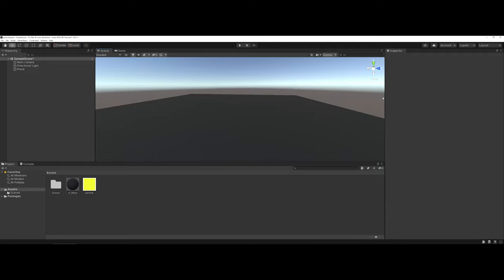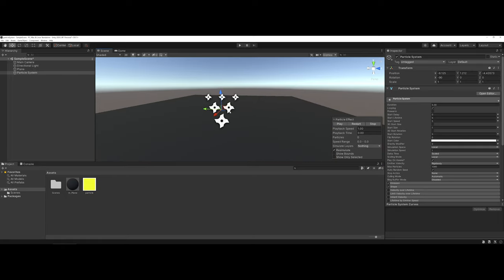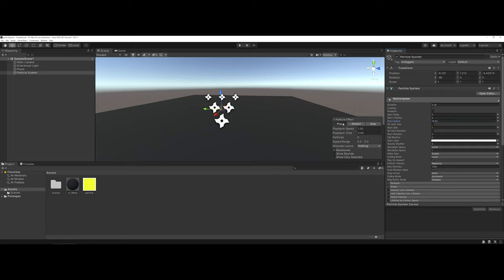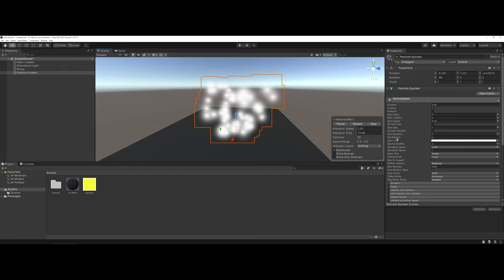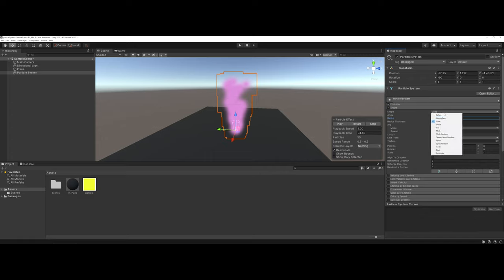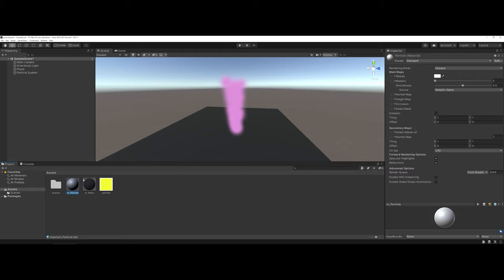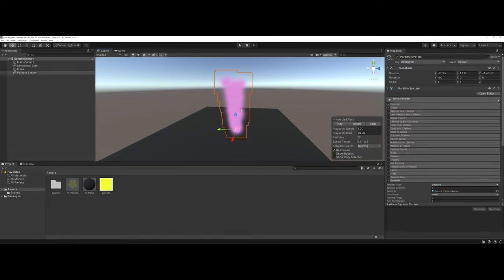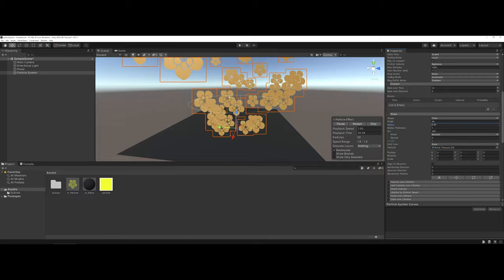Introduction to particle systems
Basic introduction to options and creating a particle system in Unity